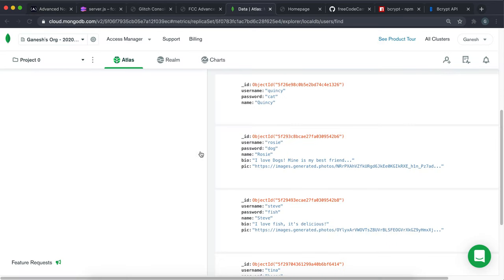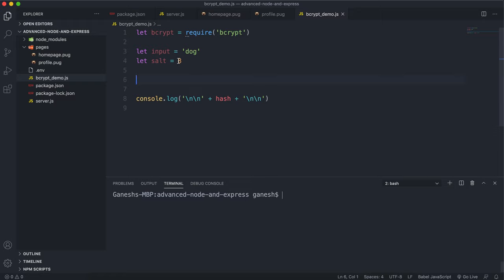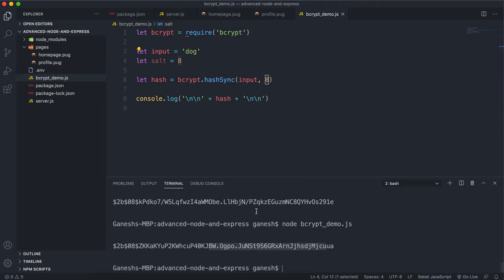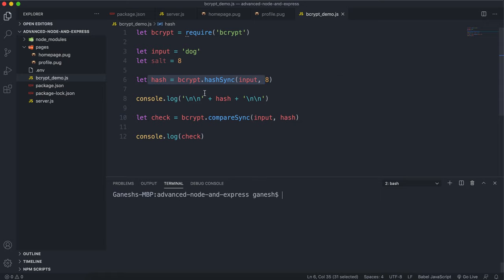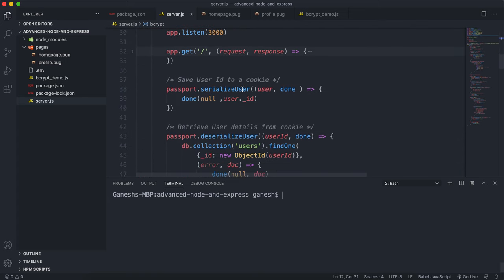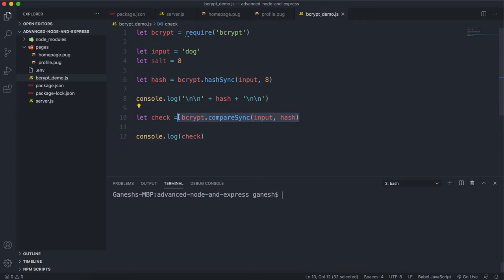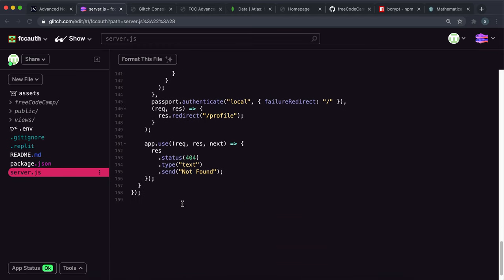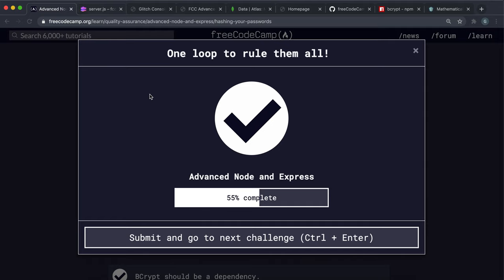12 - Hashing Your Passwords - Advanced Node and Express - freeCodeCamp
So far we have been storing our user's passwords as plain text, which is very dangerous! We need to 'hash' our passwords using a one-way function to store them securely. We can do this through an npm module called bcrypt.

00:00 - Introduction
00:10 - Why Plain Text passwords are unacceptable
00:35 - How Hashing Works
00:52 - Installing bcrypt
01:14 - Salt Rounds
01:32 - Hashing a Password - bcrypt.hashSync()
Generates a hash for the given input with the number of rounds specified.
02:48 - Checking Passwords - bcrypt.compareSync()
Checks that the given hash (second argument) is valid for the given input (first argument). The number of salt rounds can be obtained from the hash.
04:12 - Why it's safe to store the Hash
04:34 - Testing bcrypt Hashing Online
05:00 - How Secure is bcrypt?
05:22 - Implementing Password Hashing in our App
07:52 - Challenge Solution